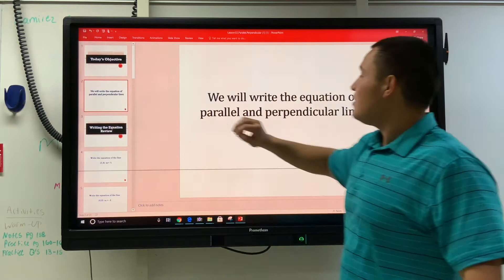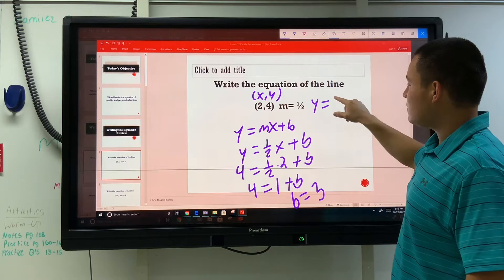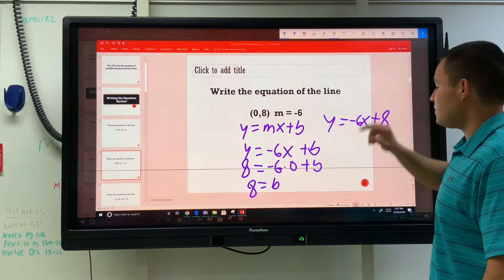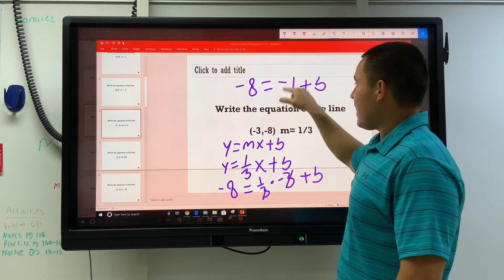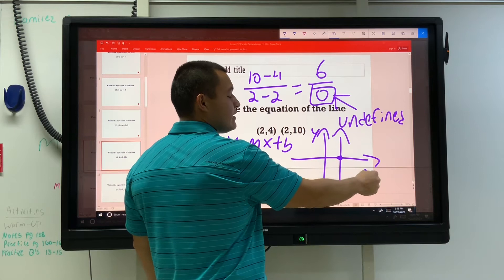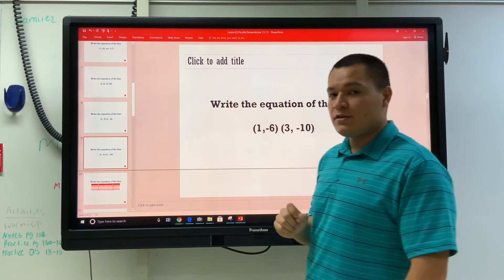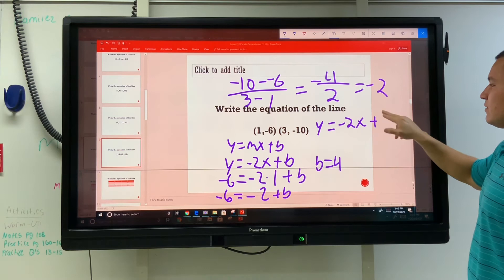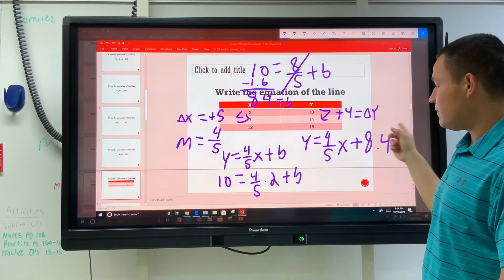Review of Writing Linear Equations